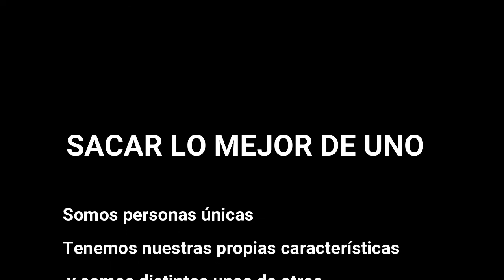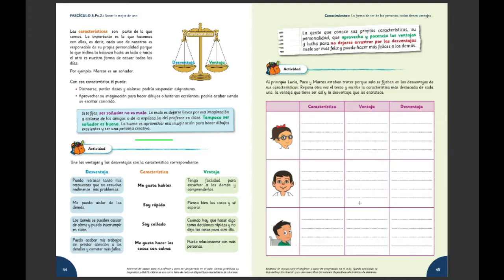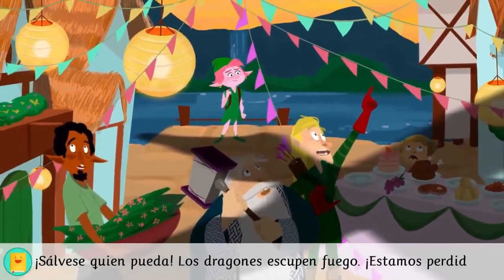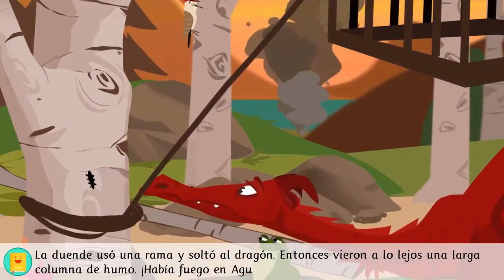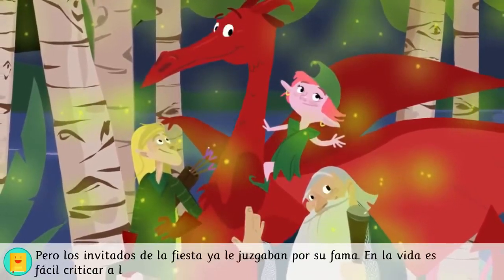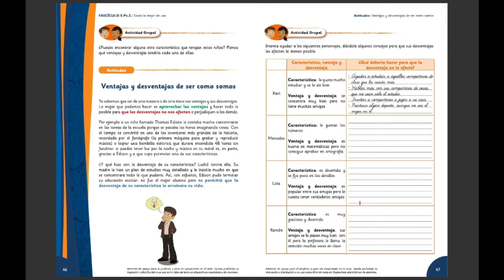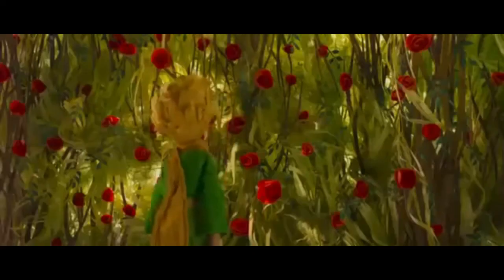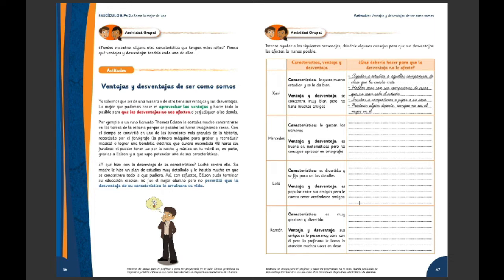Formación: "Sacar lo mejor de uno". 5to básico. Colegio Tabancura.